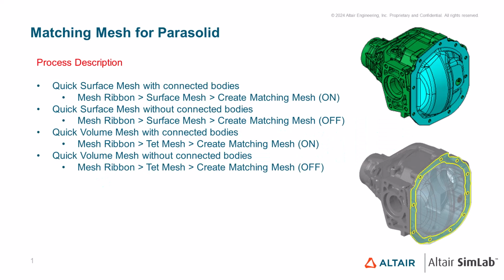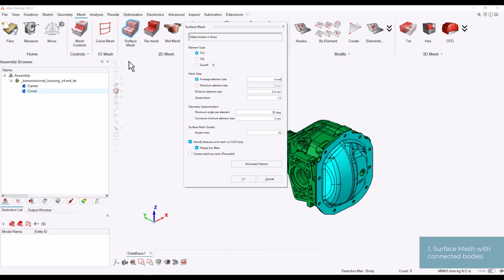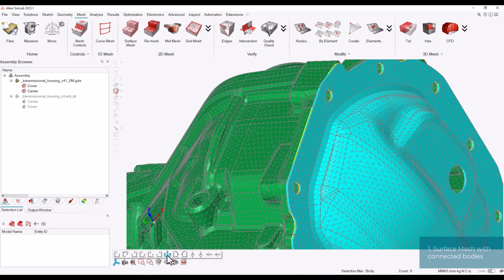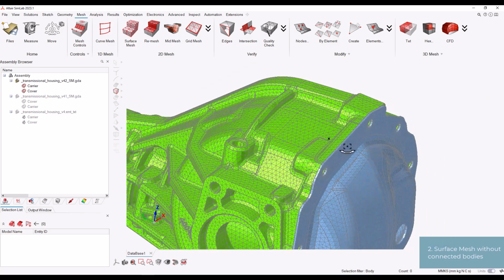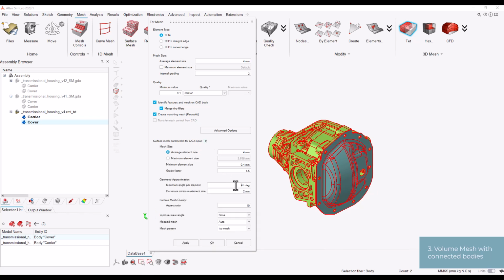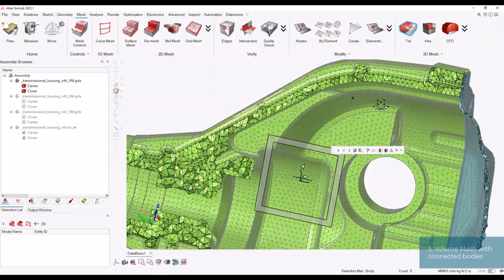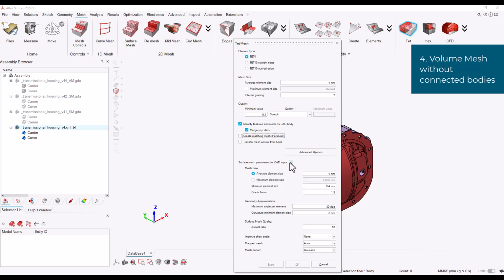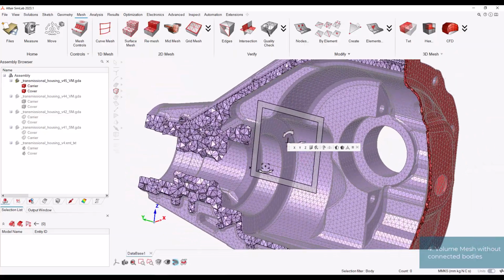SimLab - Matching Mesh for Parasolid Assemblies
In this tutorial you'll learn how to create Surface and Volume Mesh with matching mesh for Parasolid assemblies in SimLab.